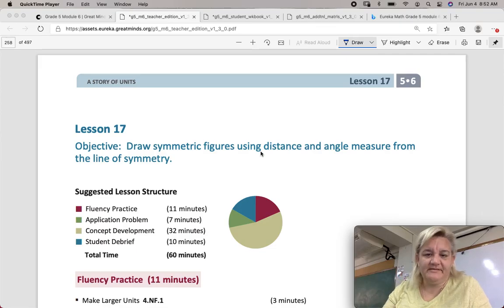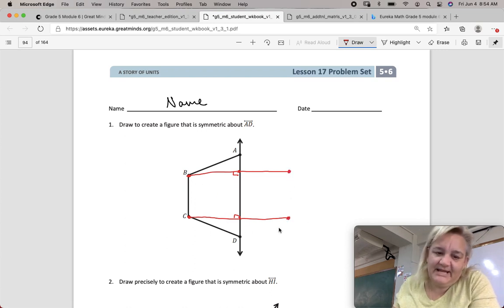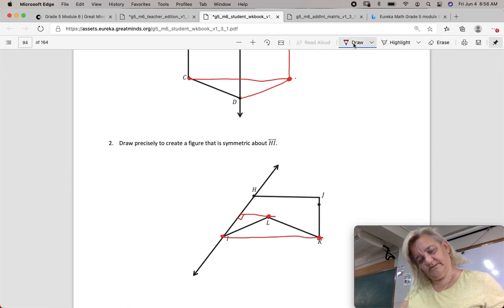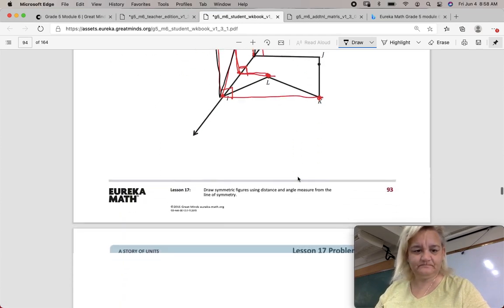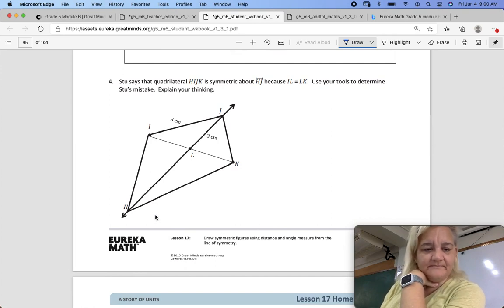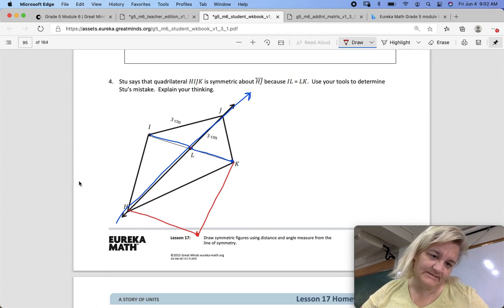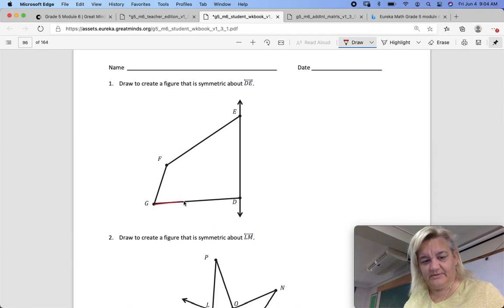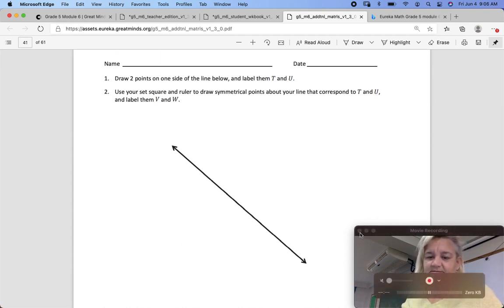Eureka Math Grade 5 Module 6 Lesson 17 Problem Set